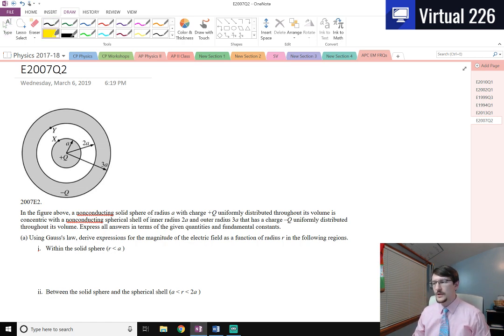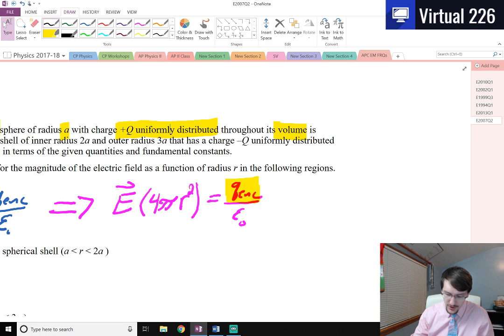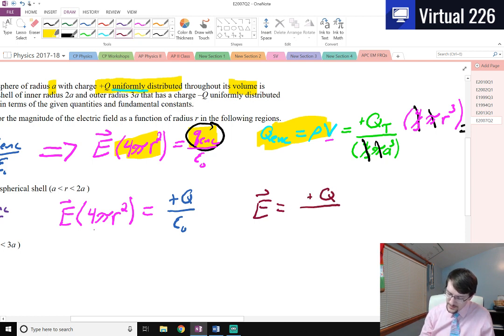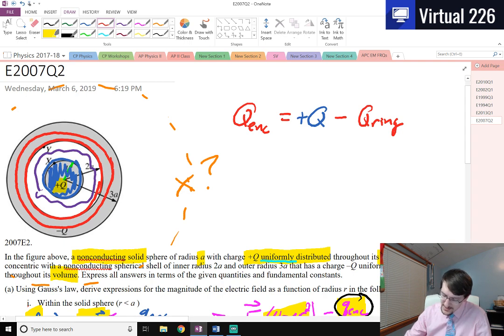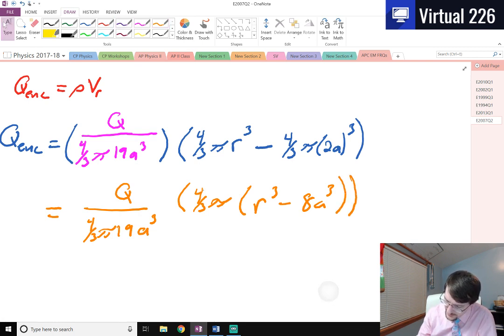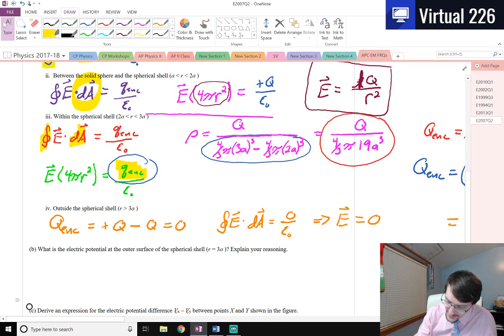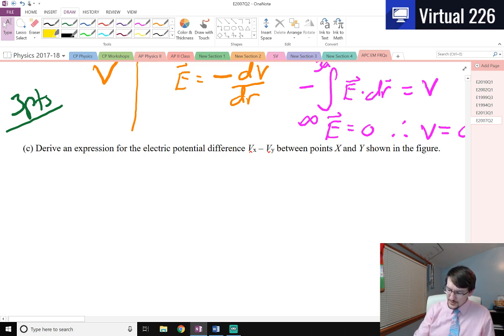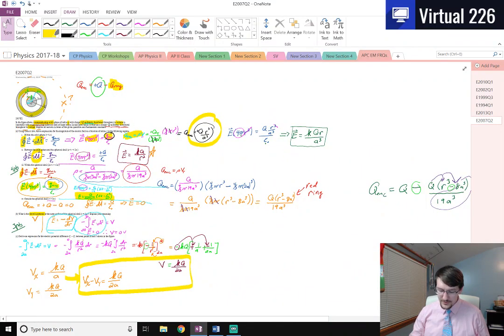AP Physics C: E&M 2007 Q2 - Gauss' Law Sphere in a Sphere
Yo dawg, I heard you like spheres so I put some spheres inside of spheres so you can derive while you derive. -Xzibit -Wayne Gretzky -Michael Scott

We look at the 2007 AP Physics C: Electricity and Magnetism Free Response Question number two where we are asked to make use of Gauss' Law to find electric fields of spheres inside spheres.